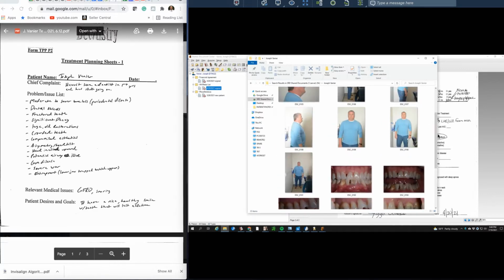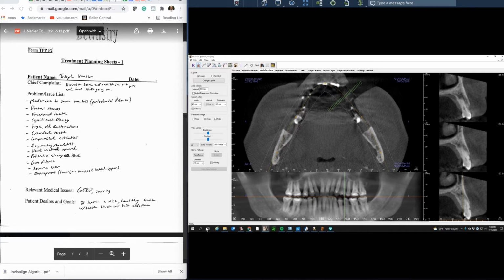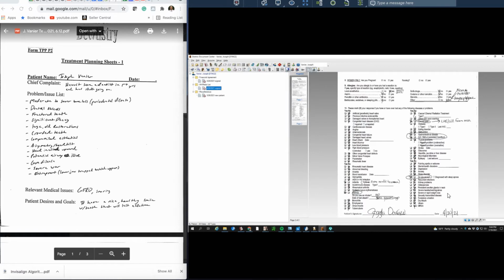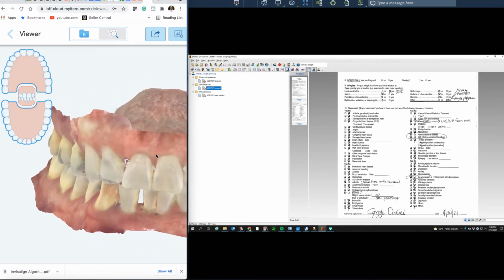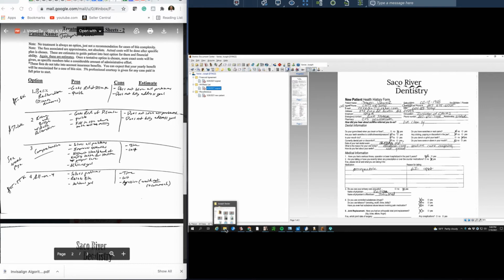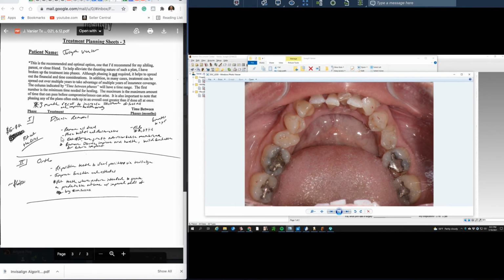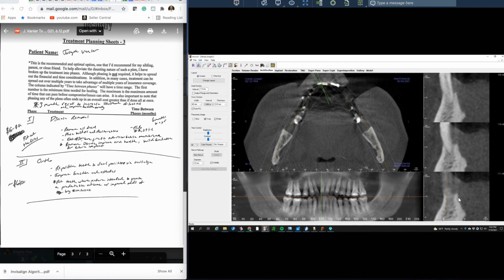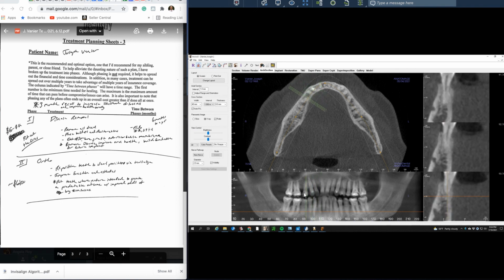Advanced Treatment Planning #2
Invisalign
Treatment planning
Perio